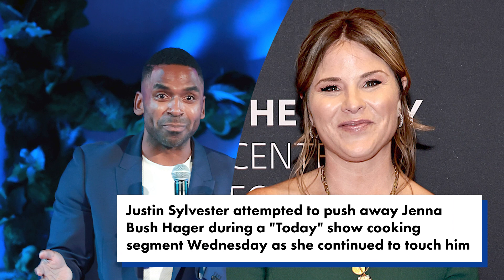Justin Sylvester pushes Jenna Bush Hager away after she gets too close | Page Six Celebrity News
Setting boundaries.

Justin Sylvester attempted to keep Jenna Bush Hager at arms’ length on Wednesday’s episode of the “Today” show after she got a little too close for comfort.

During a cooking segment, the “Daily Pop” star, 35, was receiving instructions for making chicken when Bush Hager, 40, patted his back and put one arm around his shoulders.

As Sylvester leaned out of the way, Bush Hager didn’t budge — so the “Beverly Hills Nannies” alum used one arm to push her away.

Bush Hager laughed at the diss, only to step back just as close to him.

When the “Sisters First” author continued to touch Sylvester’s back despite his arm still being held aloft between them, he glanced up, smiled and pushed her out of the way once more.